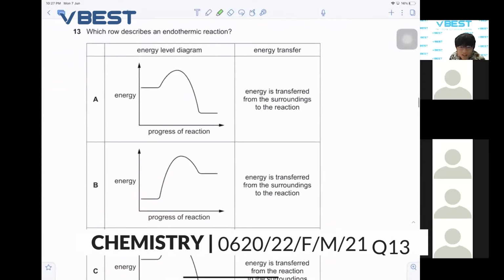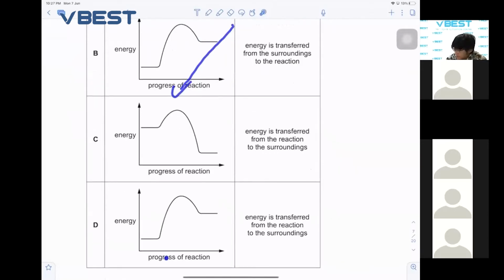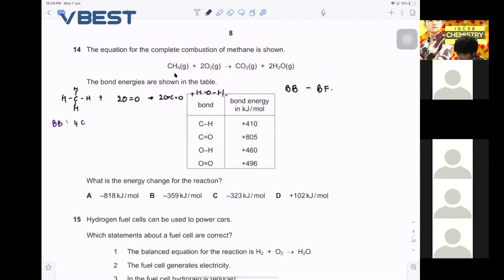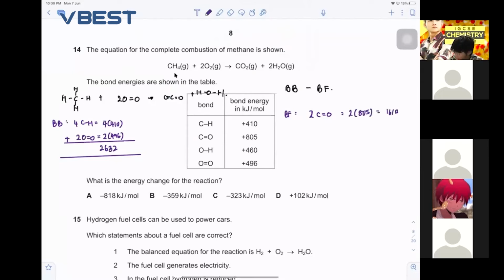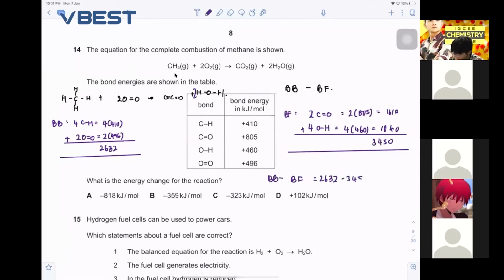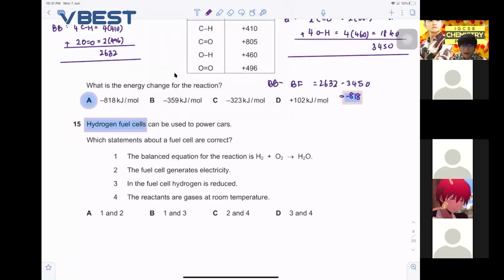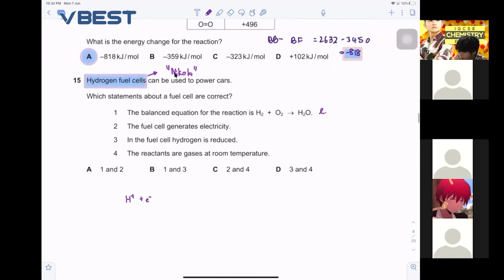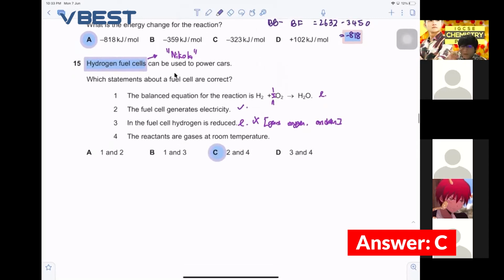CHEMISTRY 0620/22/F/M/21 | Question 13,14&15 IGCSE Past Paper Discussion